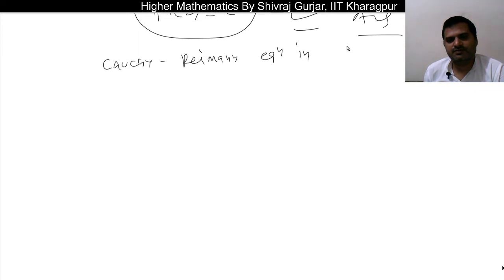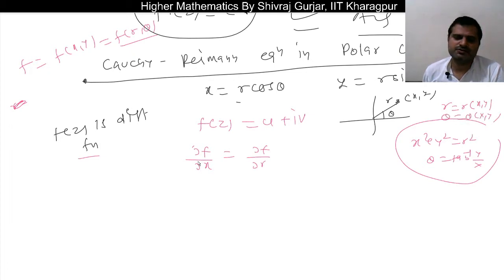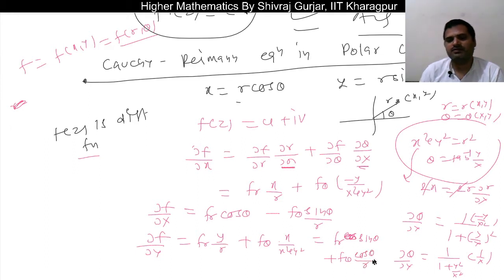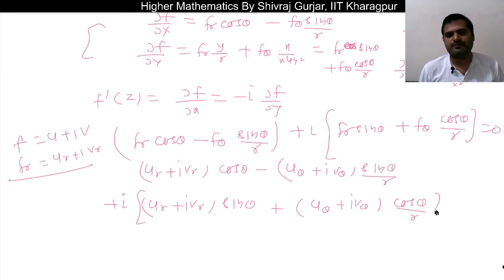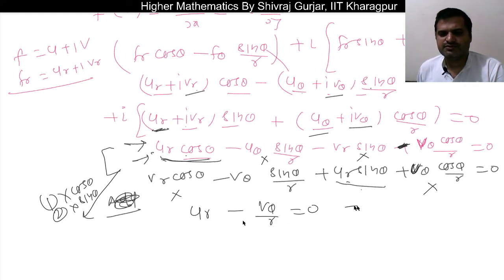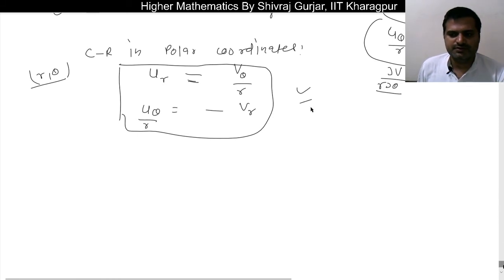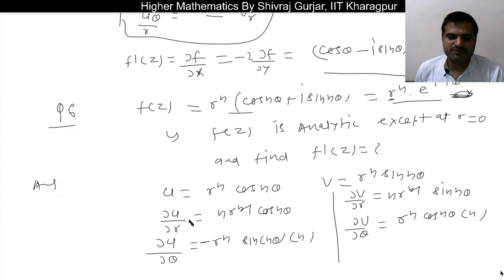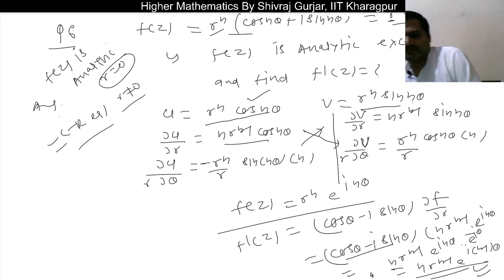12.Complex Analysis:Cauchy Riemann Equation Polar Form|UPSC CSE|IFS|NET|Shivraj Gurjar,IIT Kharagpur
This video explains Polar Form of Cauchy-Riemann Equation with illustrations.